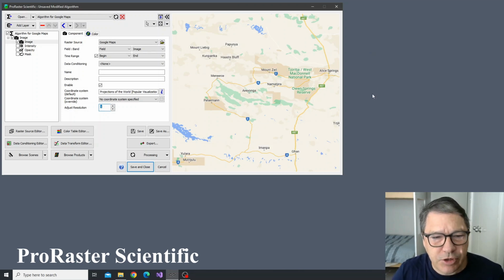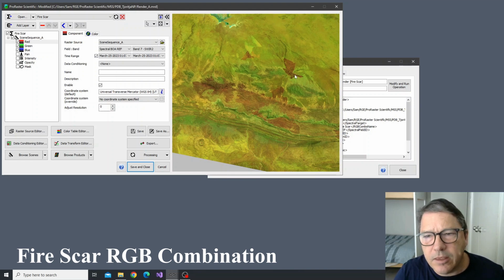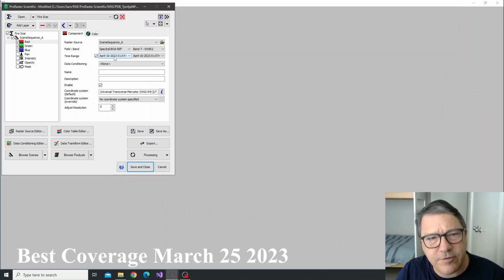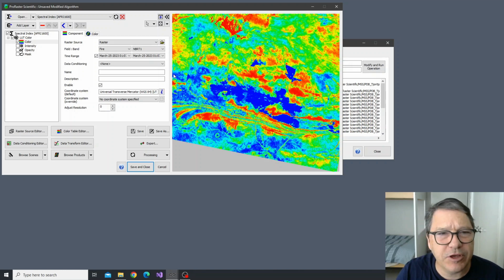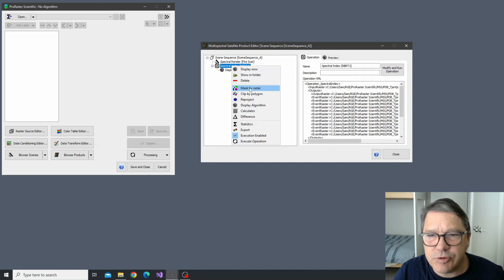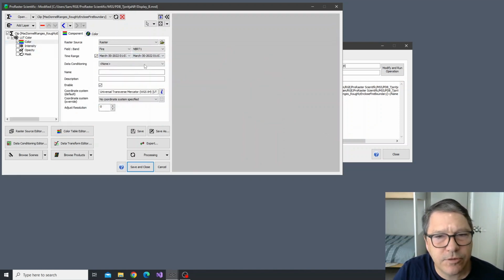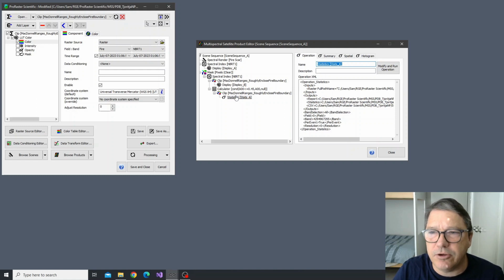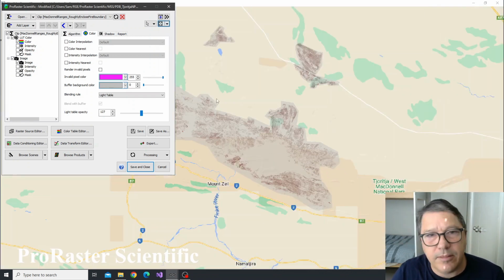ProRaster Scientific - Tjoritja Fire Scar Analysis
The Tjoritja (West MacDonnell) National Park is located west of Alice Springs in Central Australia. In March 2023 it suffered extensive damage from an uncontrolled bushfire.

I use Landsat 8 & 9 surface reflectance imagery to analyse the fire scar. We will track the fire scar over time and use the NBRT1 index to map the extent. In this video, you will see an example of how to build branched processing chains in the multispectral satellite imagery Product Editor.

0:00 Introduction
0:31 Selecting the scenes
1:52 Rendering the scene sequence
5:47 Comparing fire scar indices
7:40 Rendering NBRT1
9:55 Building a processing chain
13:15 Statistics
16:13 Final map rendering